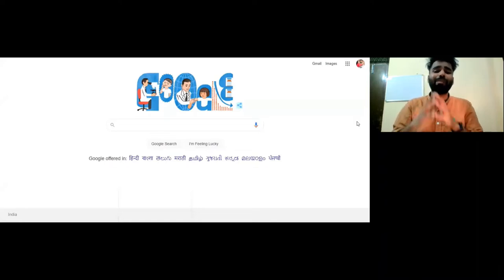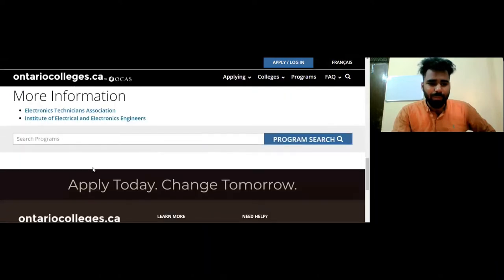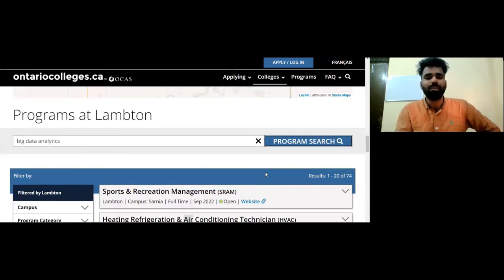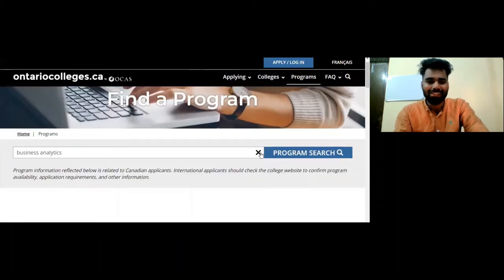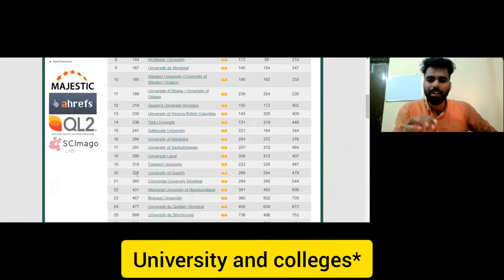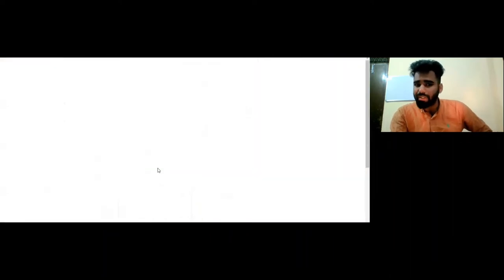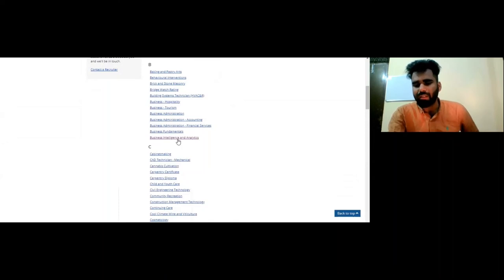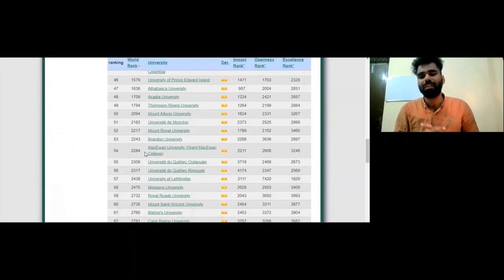How to find college/courses in Canada without agent| Affordable colleges in Canada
Basic methods to choose colleges, to check requirements and all other things in Canada regarding academic. I have tried my best, hope you'll like it, let me know the best part.

00:00 glimpse
00:40 Intro
00:57 Brief of both methods
01:55 1st method
03:21 Few flaws of this method, missing info
06:22 2nd method
09:20 2nd method flaw- Mehnet

How to write SOP for Canada| Canada student visa approved SOP| How to cover experience in SOP

How to study in Canada with older age| old age| Can I study in Canada|Canada student visa motivation

Can students pay fees in Canada through part time jobs|Should I take loan for Canada education|Part2

How to get a government job in Canada| How to get field job in Canada while studying| Ca info Part-1

How to call IRCC | How to choose a program for Canada | How to avoid refusal for Canada student visa

PPR timeline Canada trend | Passport stamping trend | Premium vs non| when to book the ticket for Canada

What to do while waiting for a visa, How to be less Stressed| Which skills to learn before Canada visa

How to write SOP for Canada Student visa| Canada student visa SOP| Perfect SOP for Ca| analytics SOP

How to take defer after getting PPR Canada as per IRCC|Should I take defer |Who will get PPR for Jan

How many months before I can lodge my Canada Student visa|How IRCC review files| By sequence| intake

Biometric effect on a visa application for Canada| Medical not updated | my college | My PPR timeline